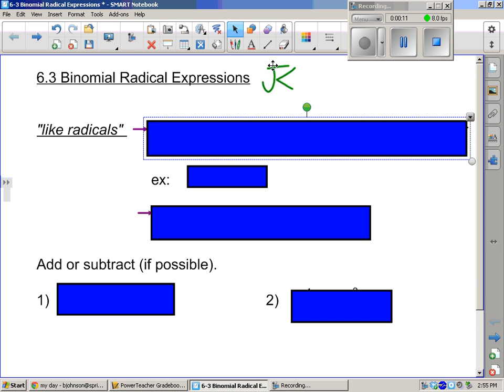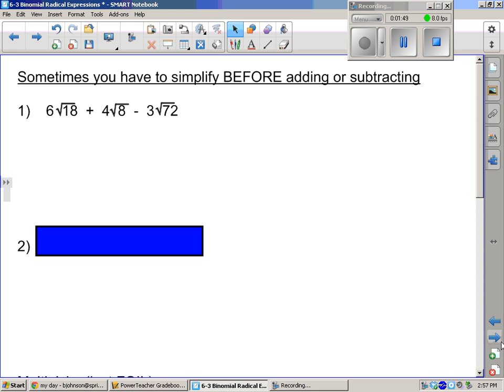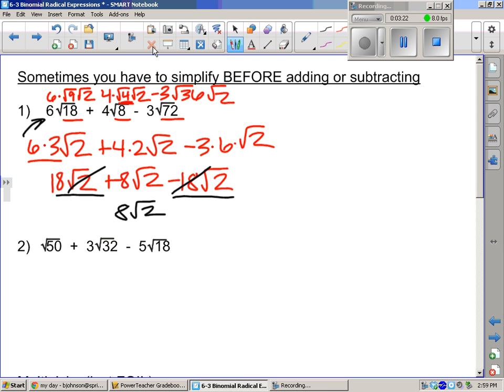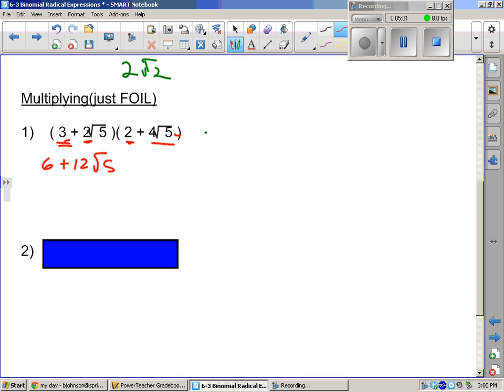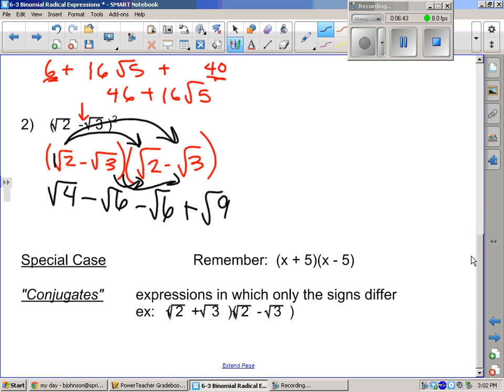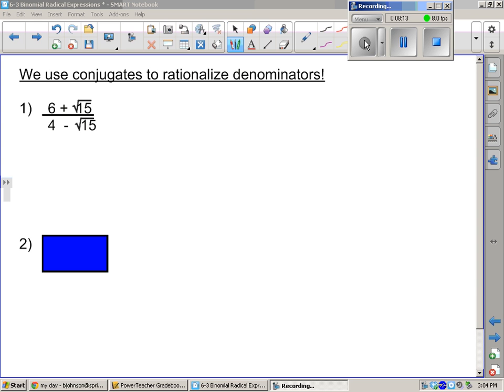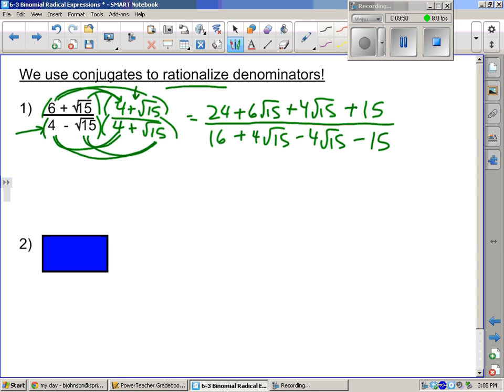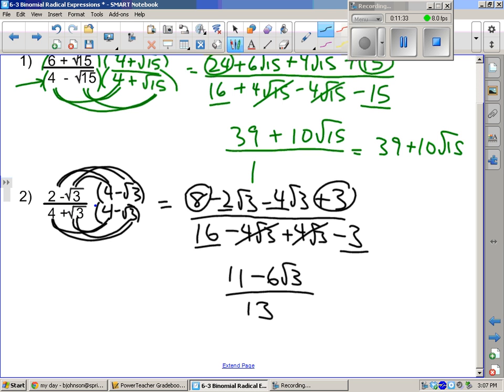6 3 Binomial Radical Expressions